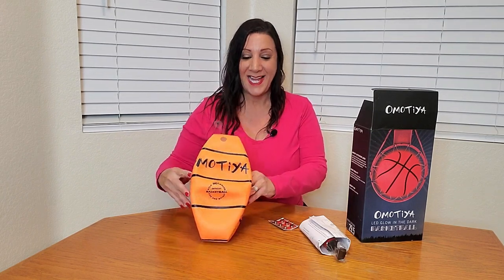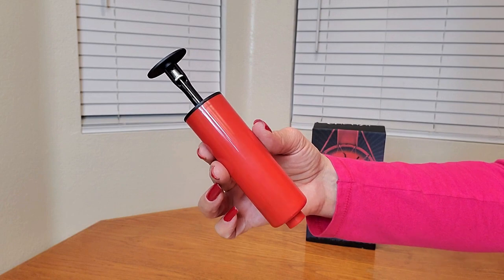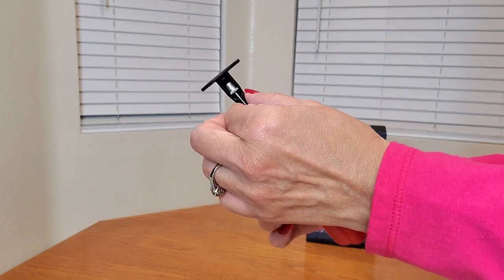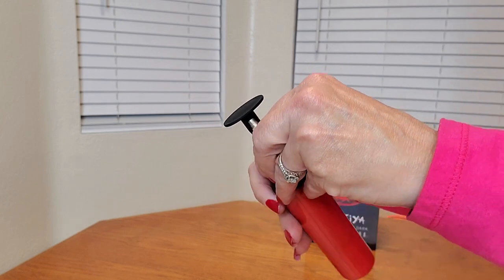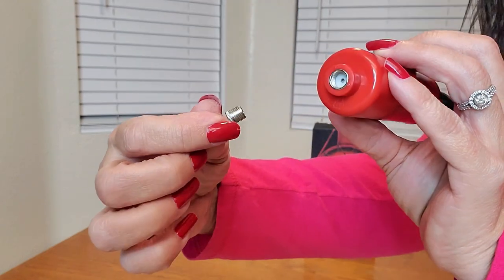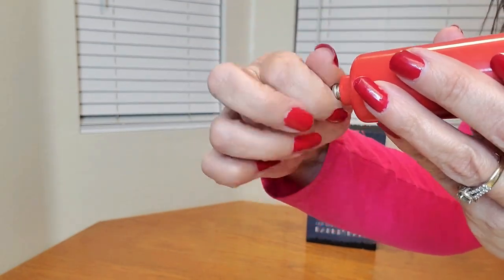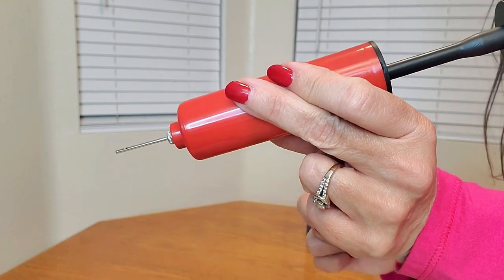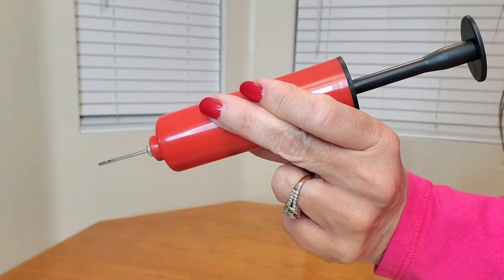How To Pump Up A Basketball With A Needle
How To Pump Up A Basketball With A Needle To inflate a basketball, you will need a basketball pump with a needle attachment. The process is straightforward and can be done in a few simple steps

1. Check the recommended pressure: Look for the recommended air pressure for your basketball. This information is usually written on the ball itself or in the accompanying user manual. The standard pressure for most basketballs is around 7.5 to 8.5 PSI (pounds per square inch).

2. Gather your equipment: You will need a basketball pump with a needle attachment. These pumps are widely available at sports stores or online. Make sure the needle attachment is in good condition and not bent or damaged.

3. Lubricate the needle (optional): It's a good idea to lubricate the pump needle with a small amount of petroleum jelly or a water-based lubricant. This will make it easier to insert the needle into the ball's valve and reduce the risk of damaging the valve.

4. Locate the air valve: The air valve on a basketball is usually a small, round, rubber or plastic piece located on the surface of the ball. It is usually positioned near the inflating hole.

5. Insert the needle into the valve: Gently insert the needle into the valve at a straight angle. Be careful not to apply too much force, as you could damage the valve or the ball.

6. Start pumping: Once the needle is securely inserted into the valve, start pumping air into the ball by using the pump. Use smooth and steady strokes to ensure that the air goes into the ball evenly.

7. Check the pressure: Periodically stop pumping and check the pressure of the ball using a pressure gauge or by pressing on the ball with your fingers to feel its firmness. Remember to compare the pressure to the recommended level.

8. Adjust as necessary: If the pressure is too low, continue pumping until you reach the recommended level. If the pressure is too high, you can release some air by gently pressing on the needle valve to let out small amounts of air.

9. Remove the needle: Once you've reached the desired pressure, carefully remove the needle from the valve by pulling it straight out.

10. Secure the valve cap: Many basketballs come with a small plastic cap to cover the air valve. Make sure to put this cap back on to protect the valve from dirt and damage.

And that's it! Your basketball should now be properly inflated and ready to use. Always remember to check the ball's pressure before each use, as natural air leakage can occur over time.

🟡 If you are interested in purchasing this Basketball on Amazon here is the